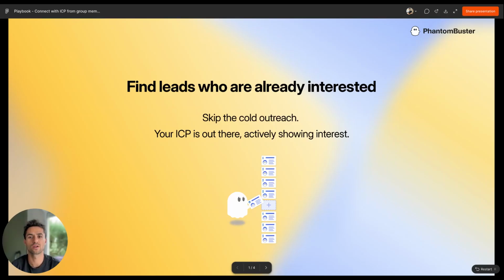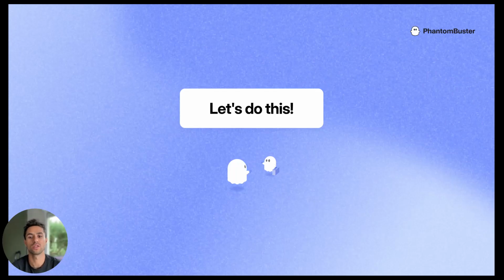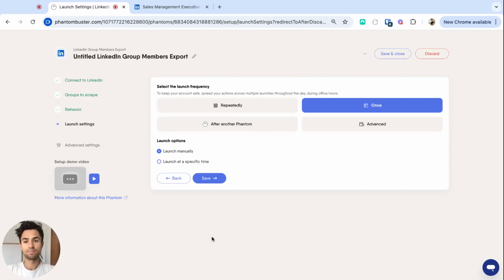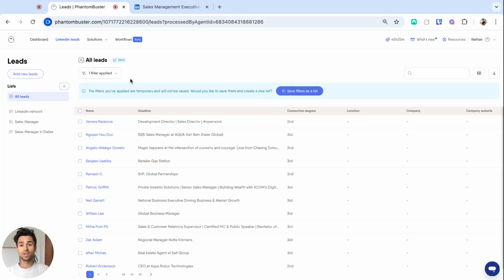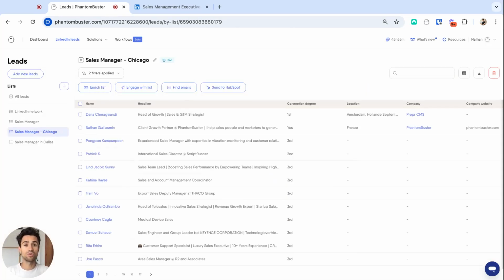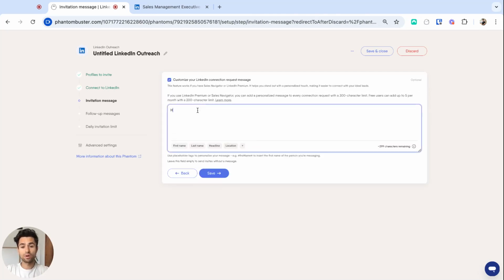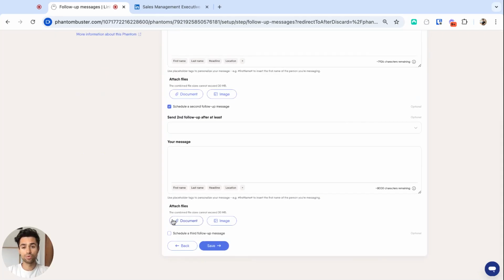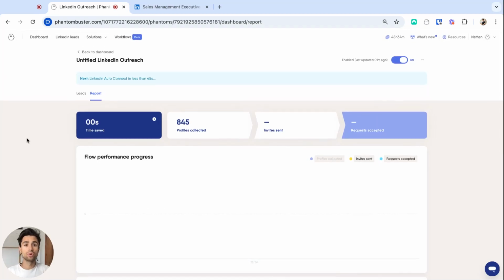Extract & Engage LinkedIn Group Members That Match Your ICP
If you are trying to find leads in LinkedIn groups and reach out without building lists by hand, this video walks through the exact workflow. You will see how to export LinkedIn group members, filter them to match your ICP, and automate personalized connection requests and follow-ups with PhantomBuster.

⚡ What you’ll see in this video:

- Identify LinkedIn groups where your ICP gathers
- Export and filter group members automatically
- Pinpoint your most relevant prospects with ICP filters
- Automate outreach with tailored messages & follow-ups